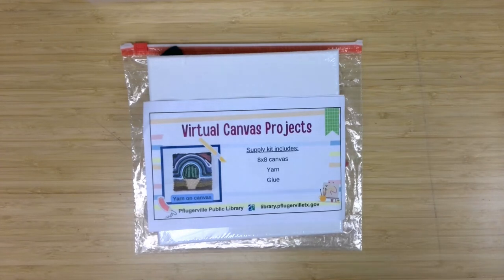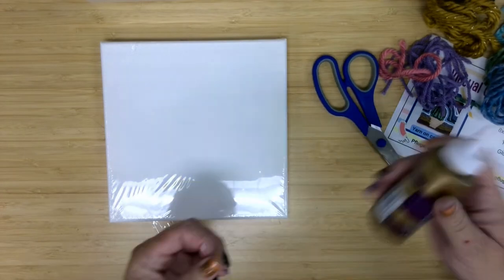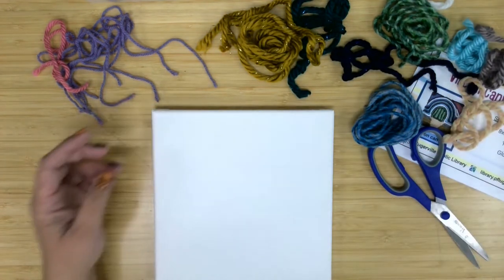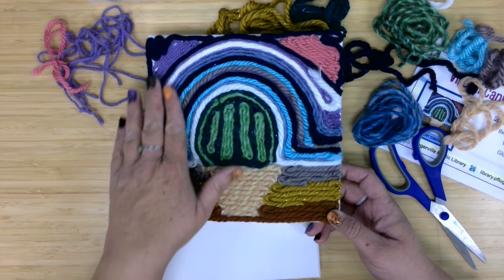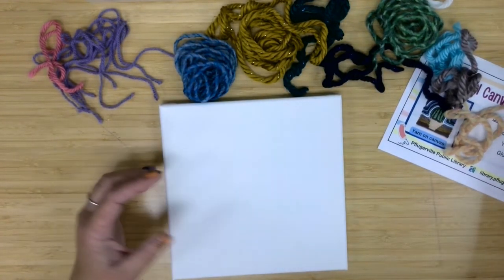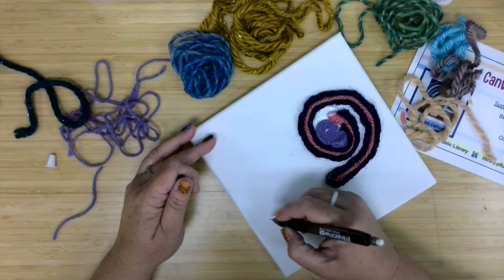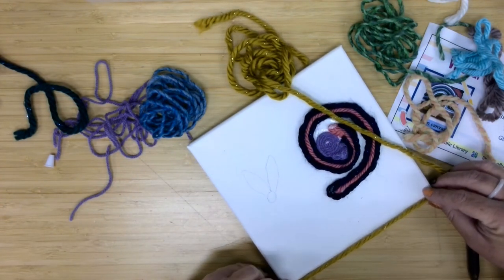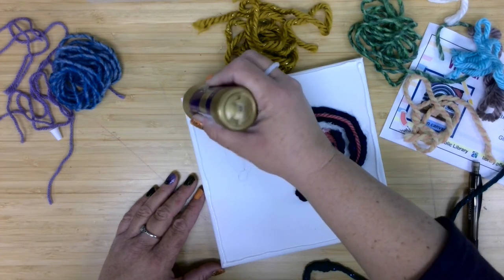Canvas Projects - Yarn on Canvas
Try a monthly Canvas Projects craft, geared for ages 12+ on the first Monday at 2 p.m. when Adult Services Librarian Meg Miller will provide virtual tutorials of different techniques. This month's craft is a Yarn canvas. Supplies provided: Canvas, Yarn, glue.